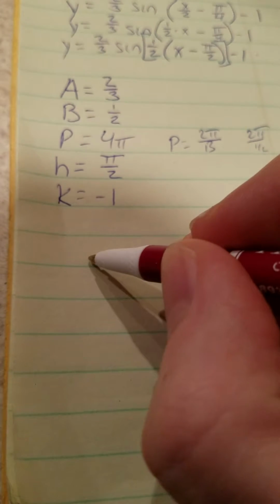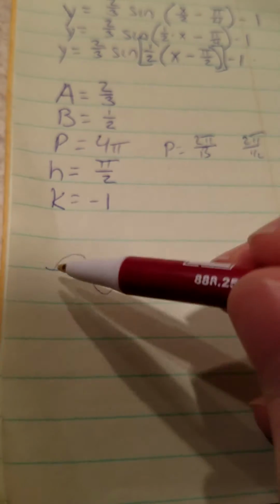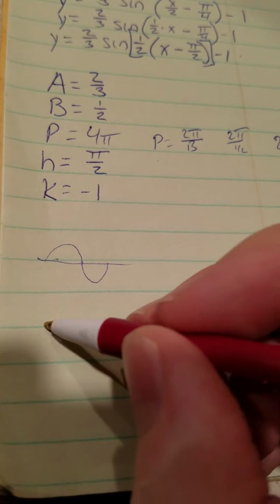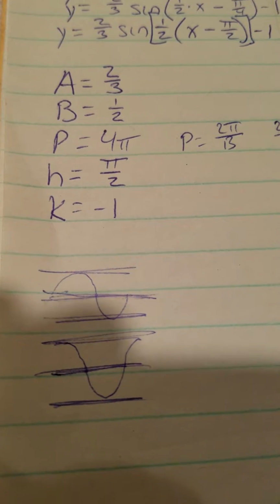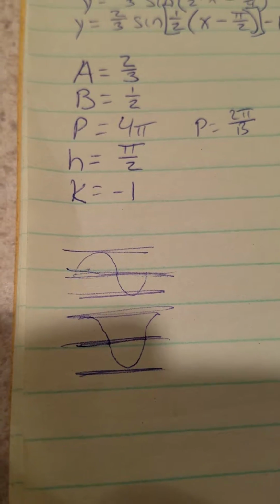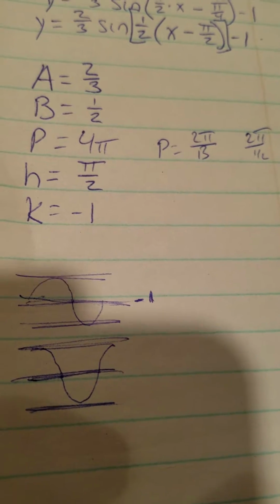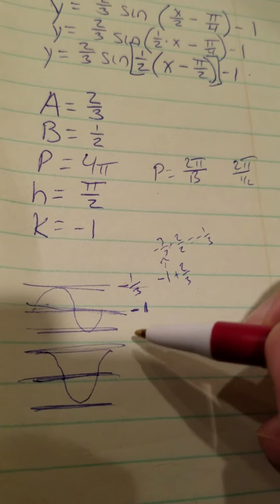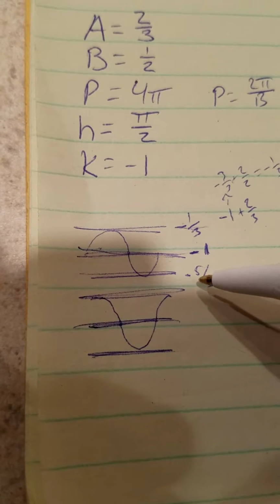Math losers question part 4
Finishing up with the y-values